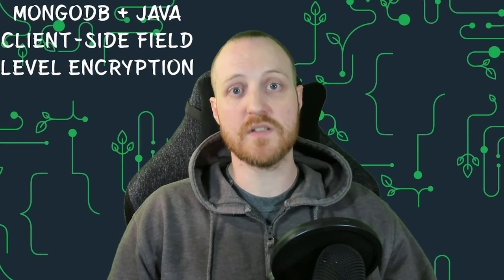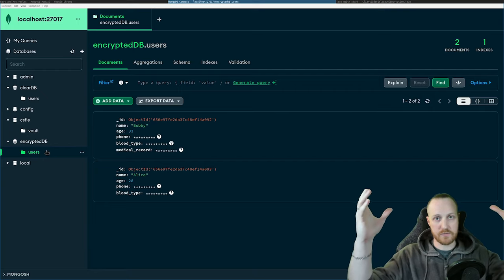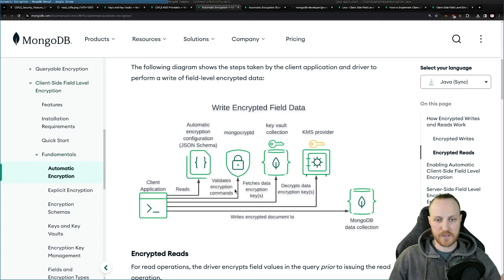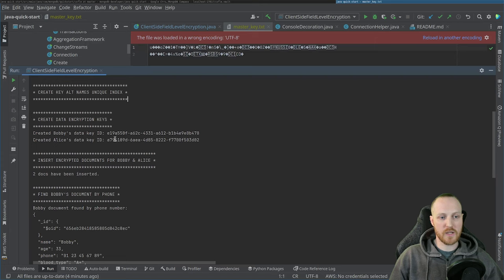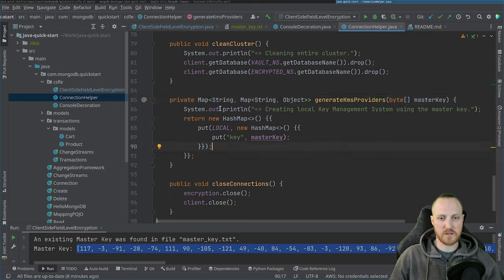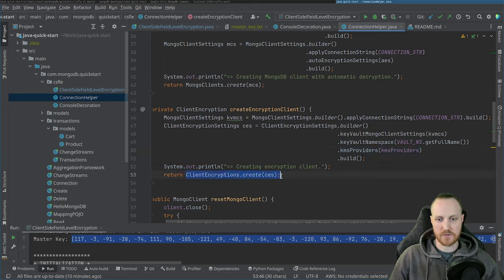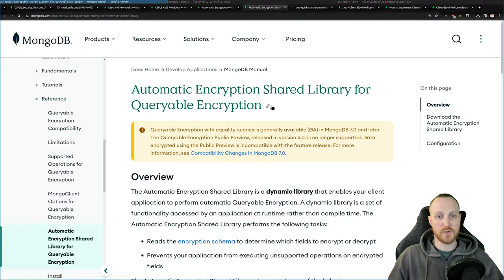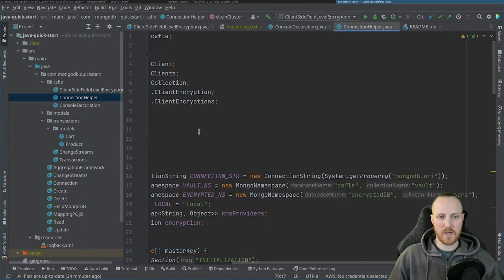Java Meets MongoDB: A Deep Dive into Client-Side Field Level Encryption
In this video, we take a deep dive into the intricate details of Client-Side Field Level Encryption (CSFLE) with MongoDB. Join me for a comprehensive tutorial on implementing CSFLE using Java, including a step-by-step guide. The tutorial code is available on GitHub, so you can follow along and experiment with the concepts covered.

⏱️ Timestamps ⏱️
00:00 - Intro
00:28 - What is CSFLE?
11:10 - Java code tutorial
38:00 - Conclusion